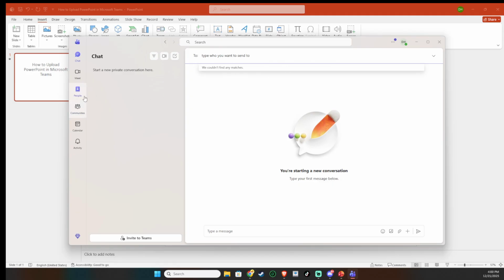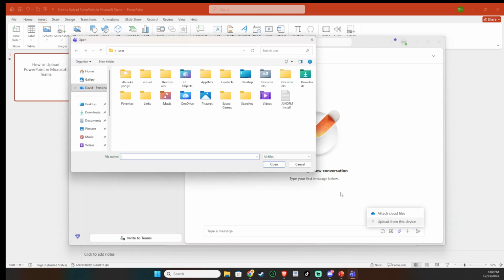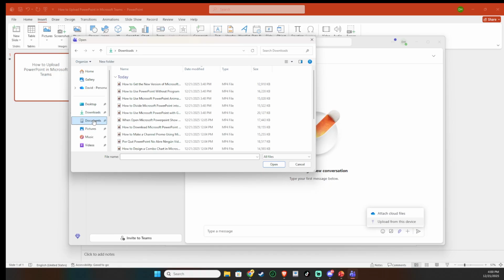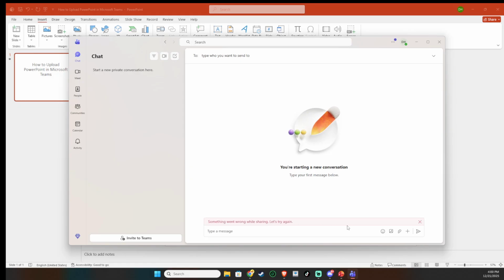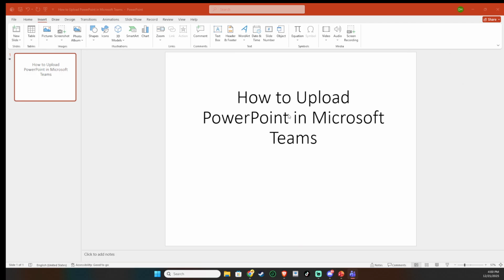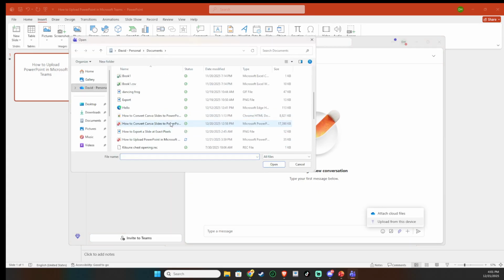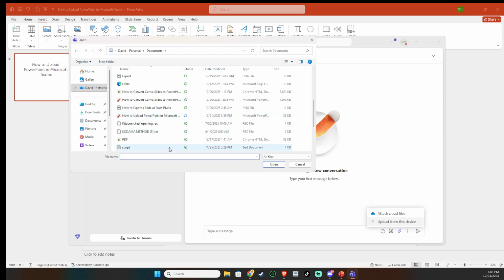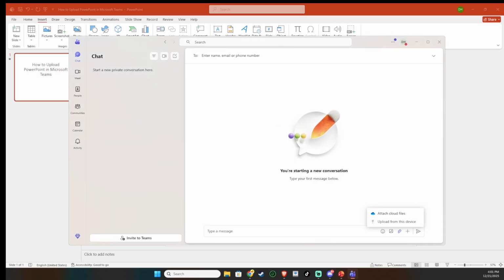How to Upload PowerPoint in Microsoft Teams [2026 Full Guide]